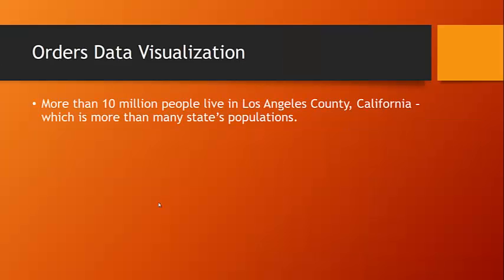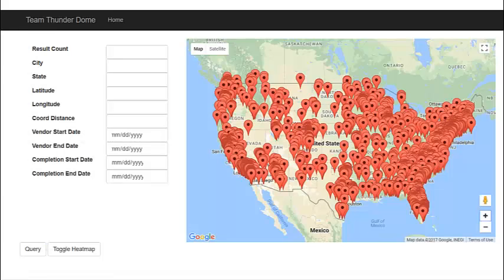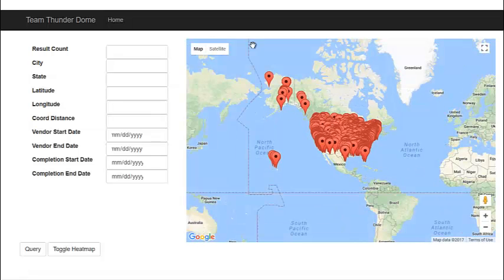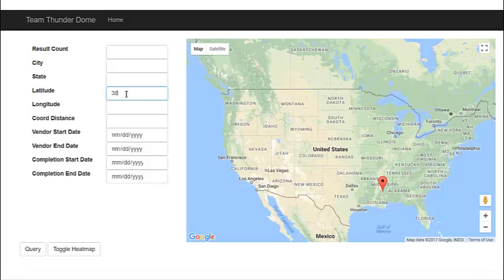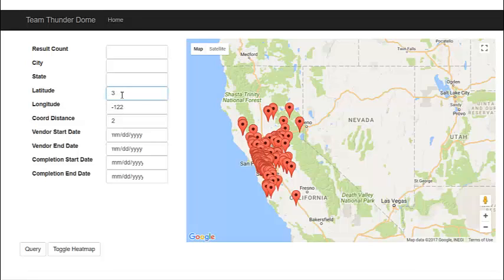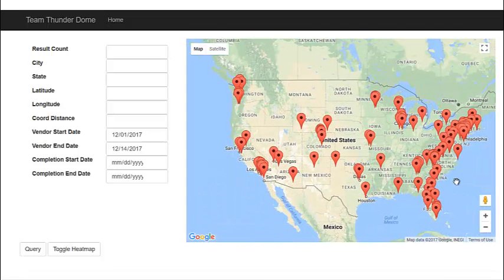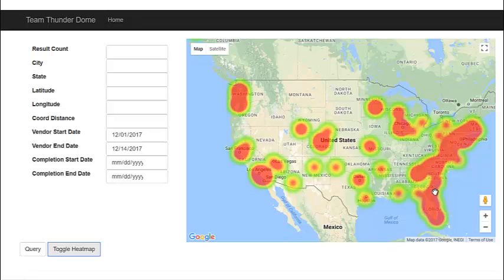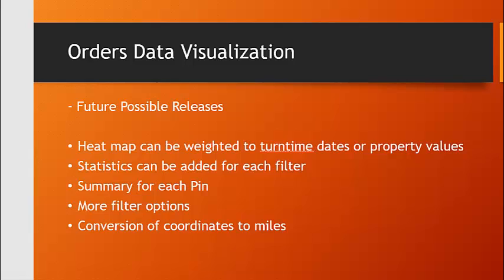Forge 2017 - Order Data Visualization